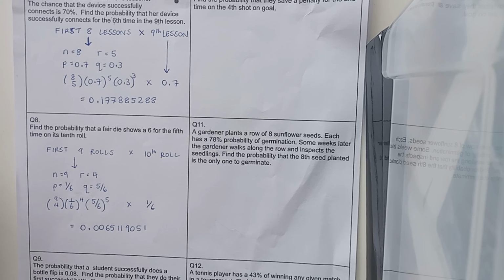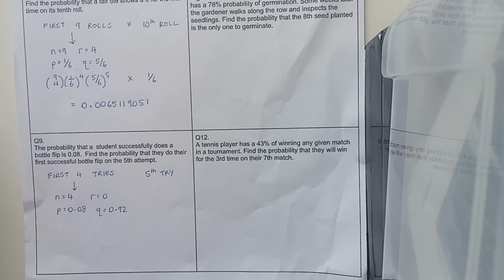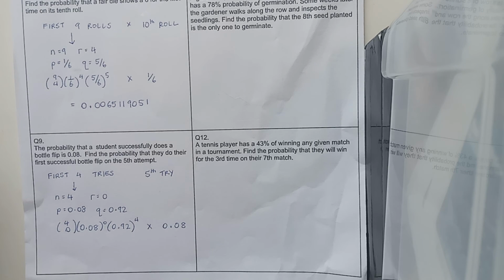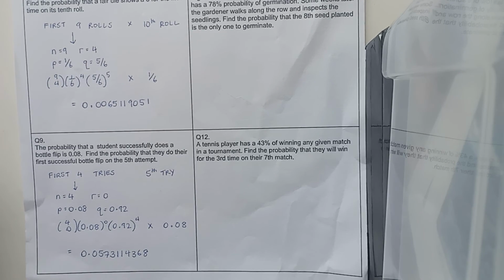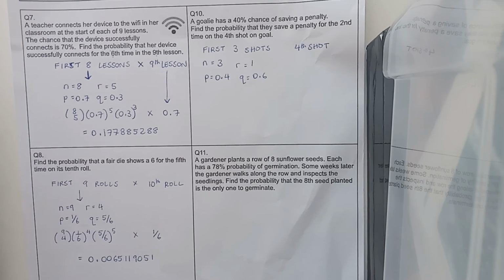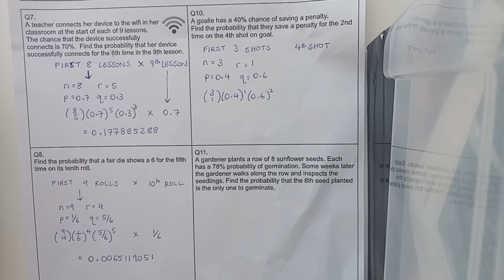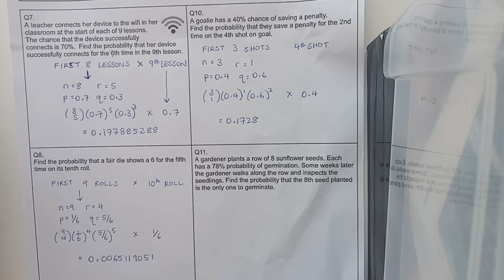Bernoulli Trials Revision Worksheet